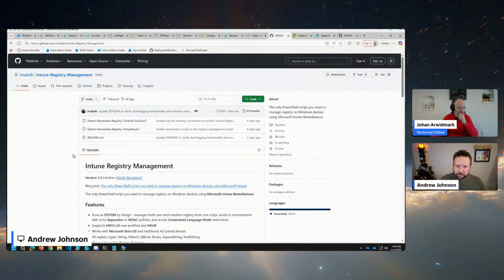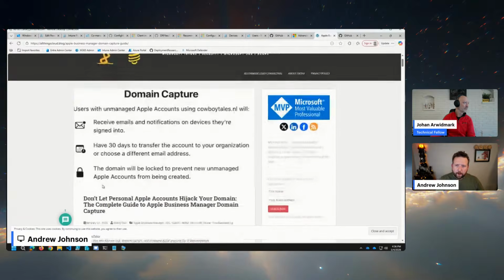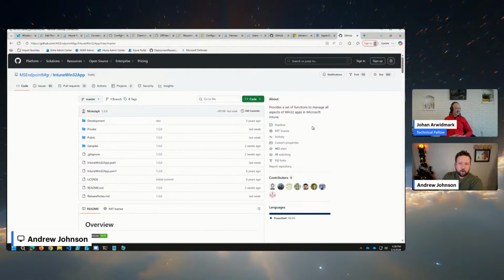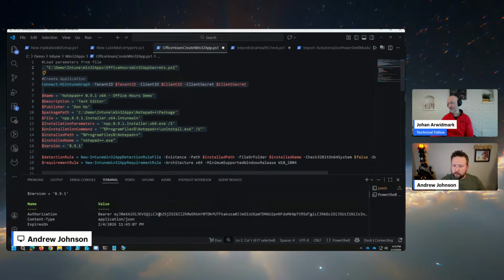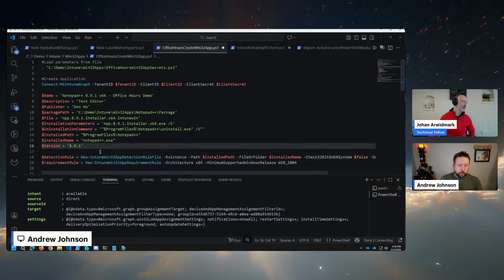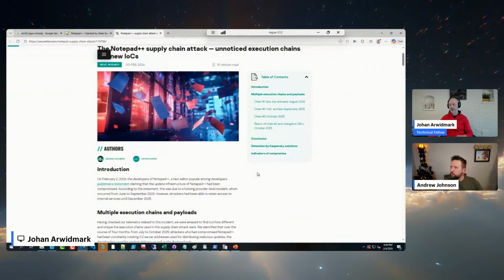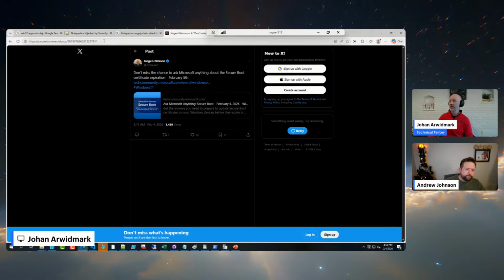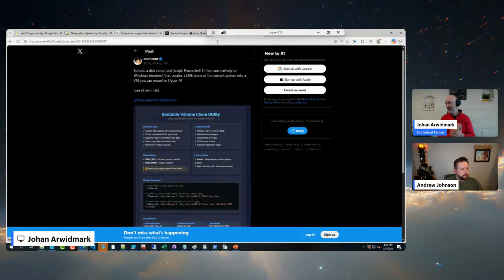2/4/26 ViaMonstra Academy OFFICE HOURS | Updates and Q&A for anything about ConfigMgr, OSD, Intune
💥UPDATES
0:00 Intro

1:30 Andrew's Updates
🔗Intune Registry Management

🔗Don’t Let Personal Apple Accounts Hijack Your Domain: The Complete Guide to Apple Business Manager Domain Capture

16:01 Johan's Updates
🔗Add-IntuneWin32App.ps1 and UseAzCopy switch

🔗The Notepad++ supply chain attack - unnoticed execution chains and new IoCs

🔗Anyone standing up an MCP server should read this

🔗Jan Ketil Skanke is simply our MMS Sparkle!

🔗Ask Microsoft anything about the Secure Boot certificate expiration

🔗What's in store for Intune at Microsoft Technical Takeoff 2026

🔗What if you could press one button and start over in Intune?

🔗Change a Microsoft 365 Apps installation from 32-bit to 64-bit

🌐QUESTIONS
28:06 #1:  ​​Round robin update

30:17 #2: Machines not shutting down after January cumulative update

33:03 #3: Do your machines have to be enrolled in autopatch in order to run report?

34:15 #4: Apps appear to be installing in a random order on different devices

35:35 #5: Lenovo laptops crashing recently when launching Teams?
🔗Windows suddenly displays a black screen on Teams call - ThinkPad

37:42 #6: Have you seen commands to validate WinRE for certs?